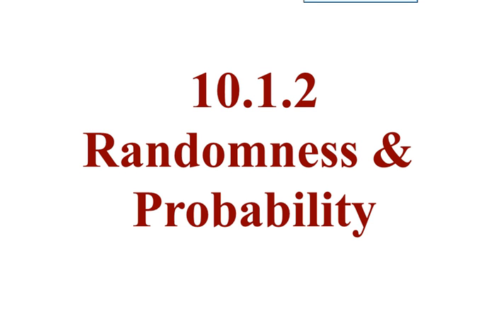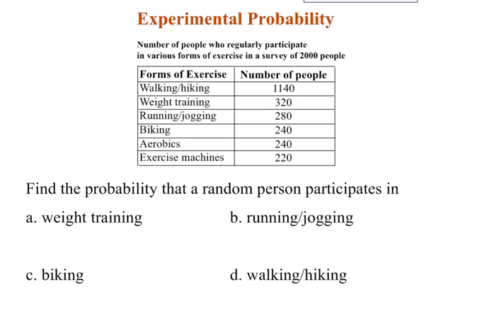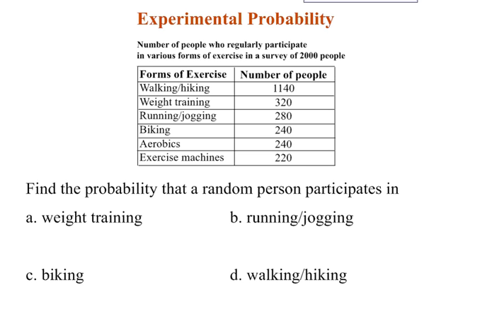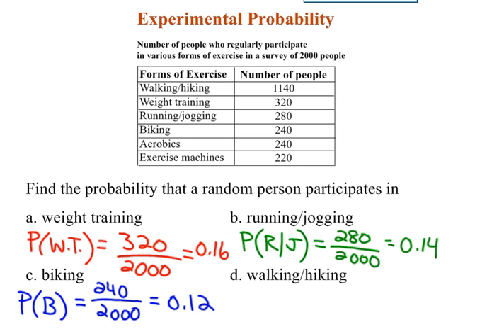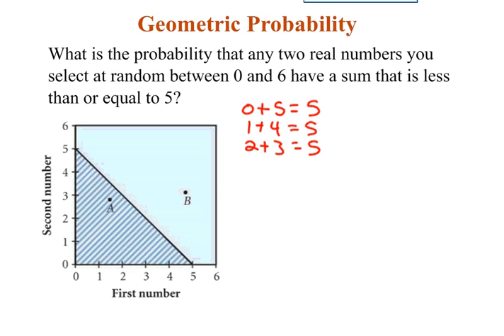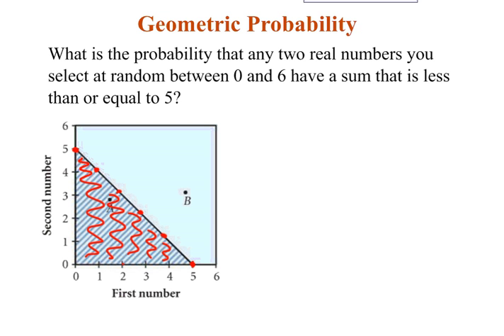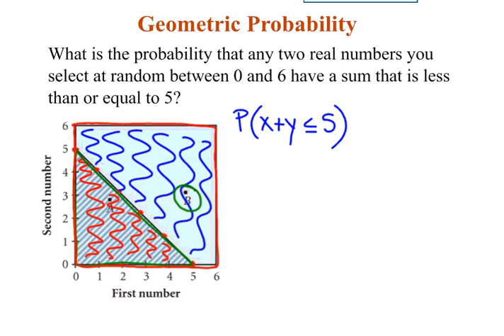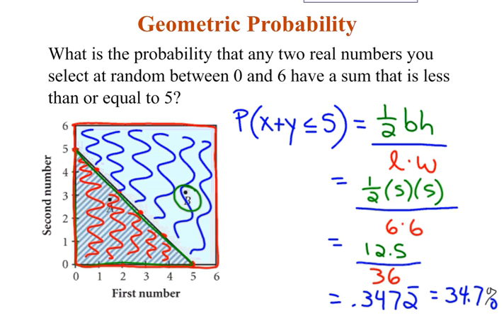10 1 2 Randomness & Probability